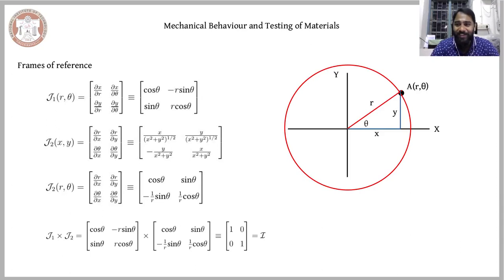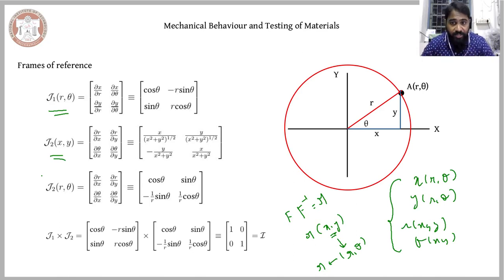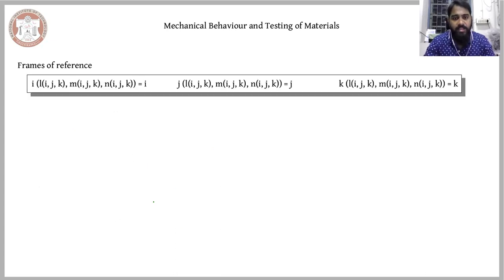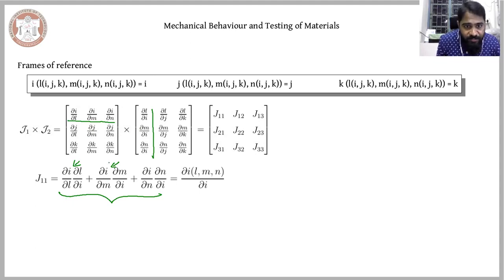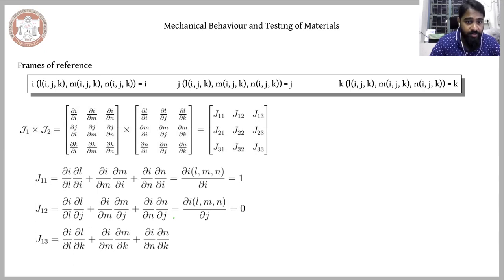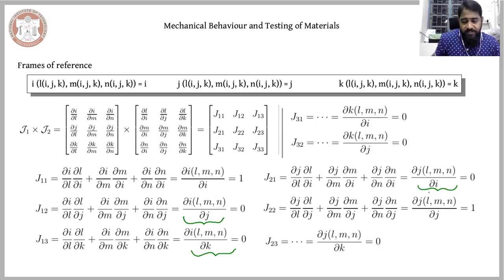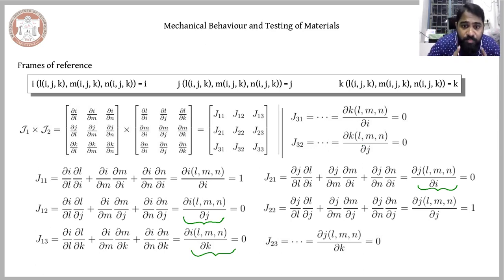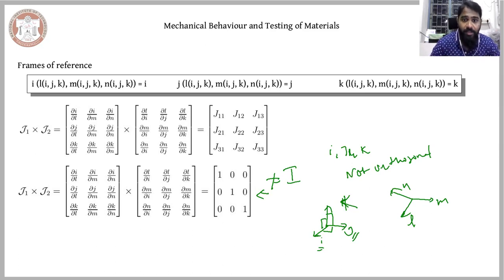Generic Coordinate Systems and Inverse Relation - MTOE11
Inverse relation between two generic coordinate system is discussed.